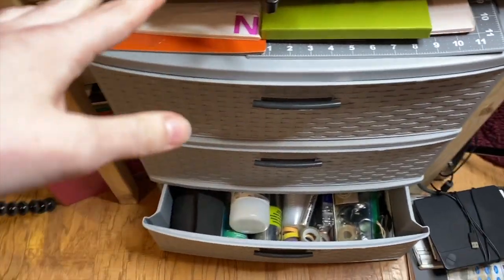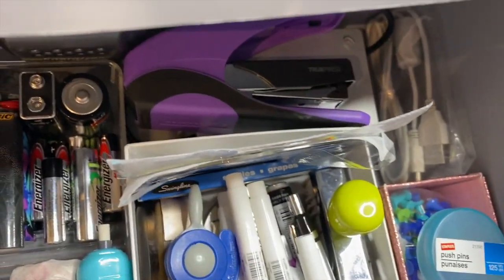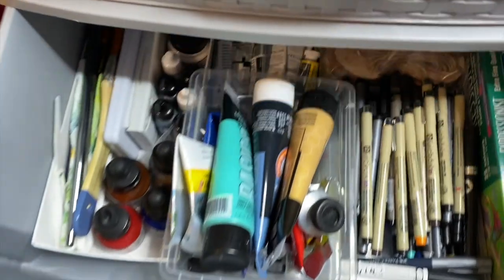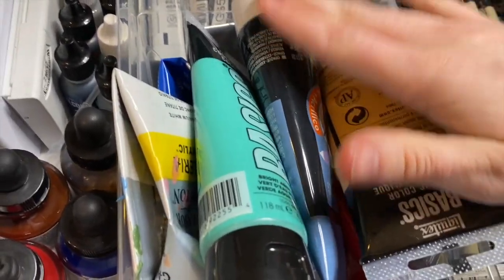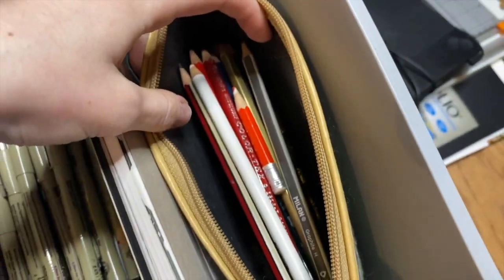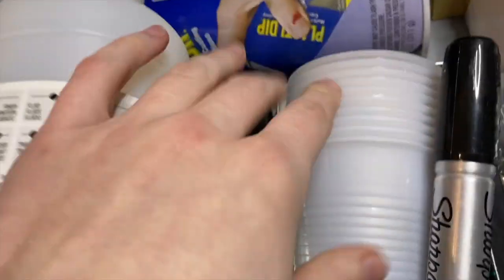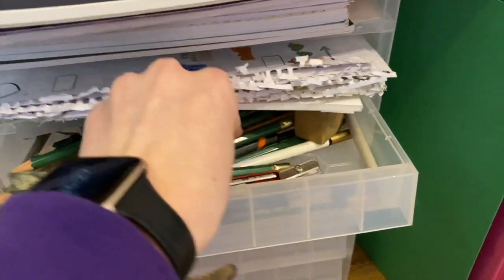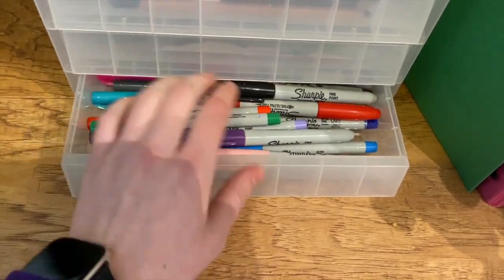Art/Office Supply Tour | Decluttering My Art Supplies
Sometimes you just need a good clean :)